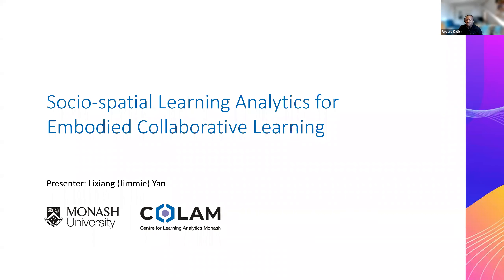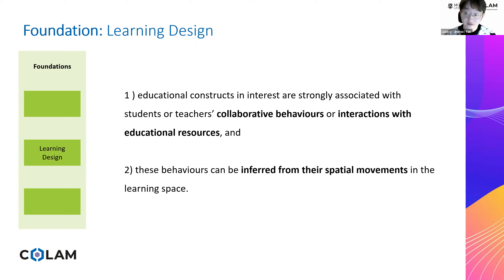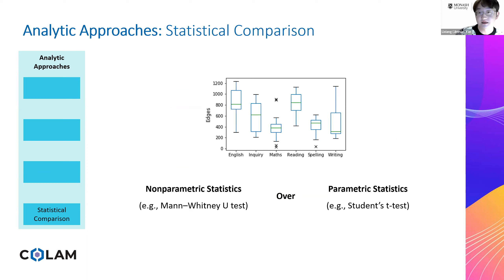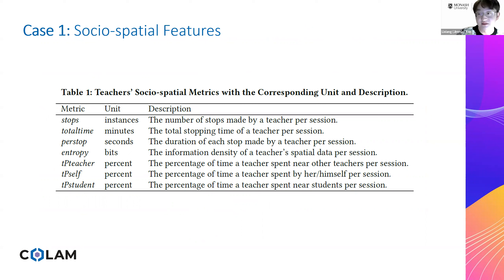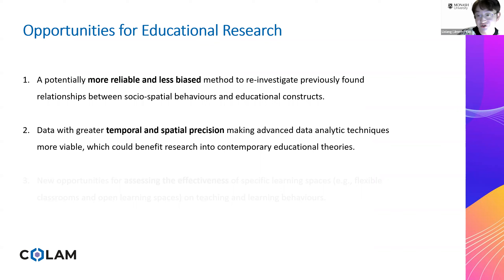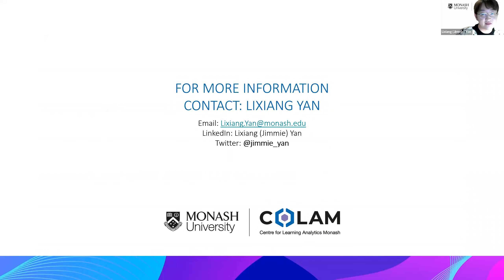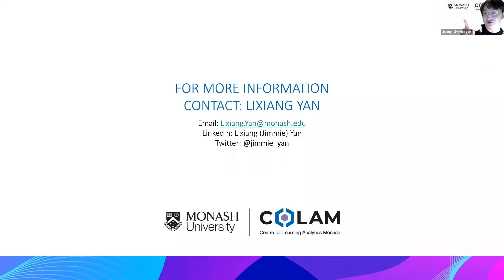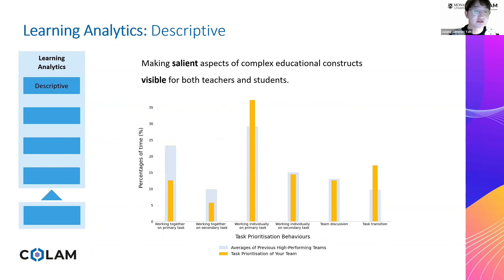Socio-Spatial Learning Analytics for Embodied Collaborative Learning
Abstract: Embodied collaborative learning (ECL) provides unique opportunities for students to practice key procedural and collaboration skills in co-located, physical learning spaces where they need to interact with others and utilise physical and digital resources to achieve a shared goal. Unpacking the socio-spatial aspects of ECL is essential for developing tools that can support students' collaboration and teachers' orchestration in increasingly complex, hybrid learning spaces. Advancements in multimodal learning analytics and wearable technologies are motivating emerging analytic approaches to tackle this challenge.

In this SoLAR webinar, Lixiang Yan introduces a conceptual and methodological framework of social-spatial learning analytics that map from social-spatial traces captured through wearable sensors to meaningful educational insights. The framework consists of five primary phases: foundations, feature engineering, analytic approaches, learning analytics, and educational insights. Two illustrative cases will be presented to demonstrate how the framework can support educational research and the formative assessment of students' learning. Finally, the opportunities and challenges regarding socio-spatial learning analytics are discussed.